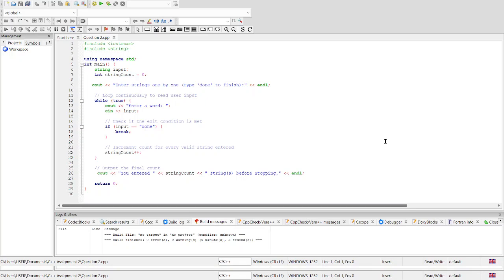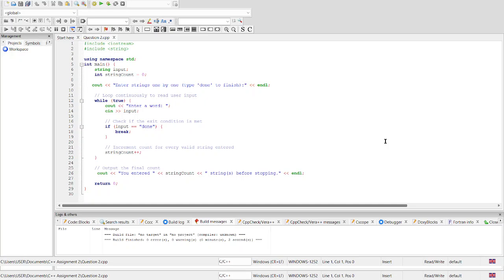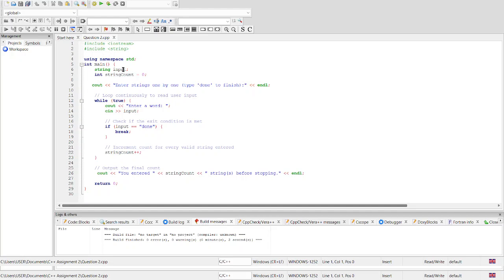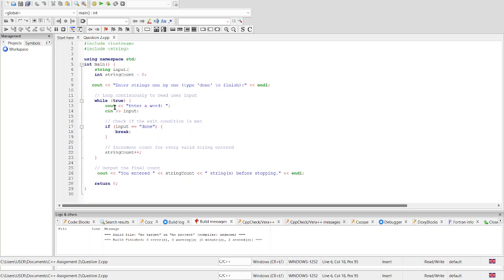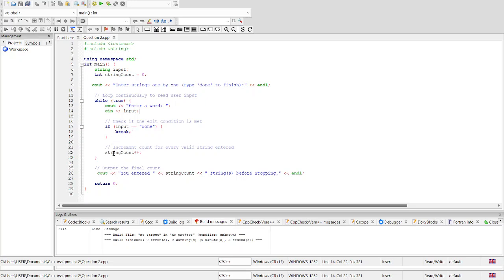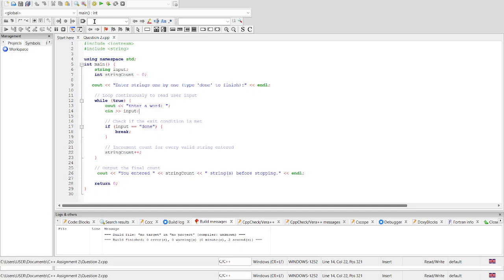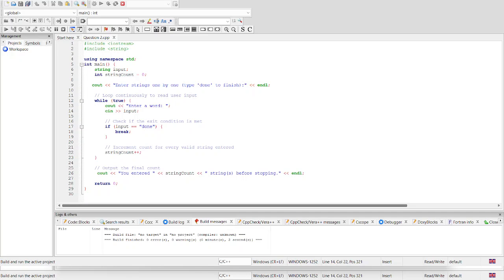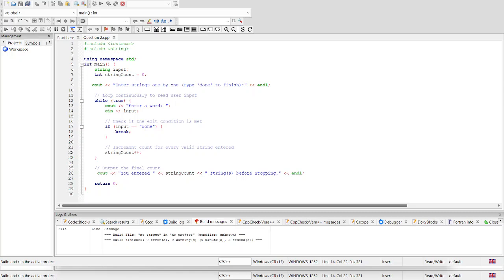Summing strings when the string 'done' is entered in C++